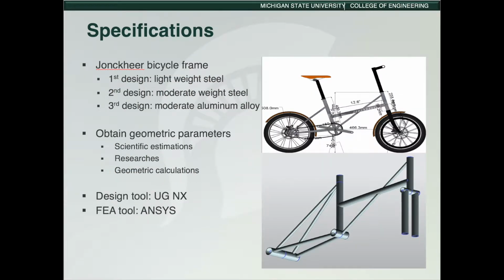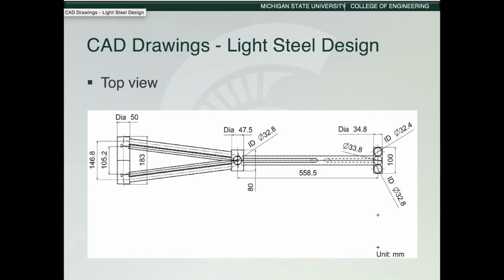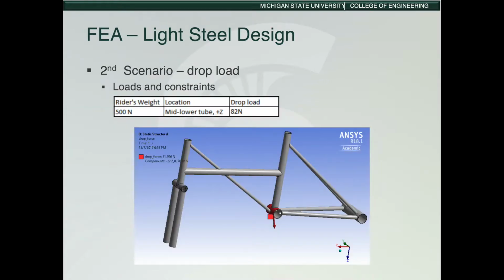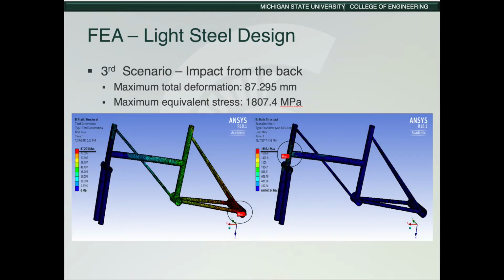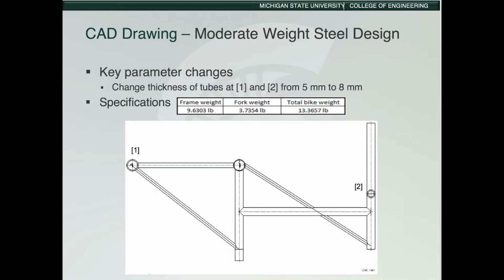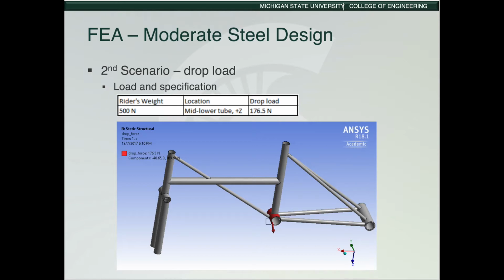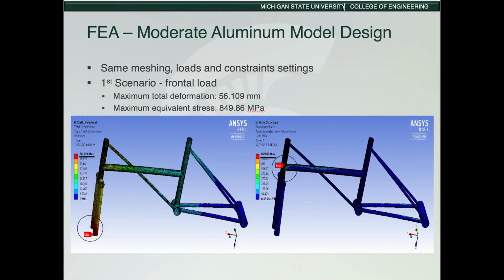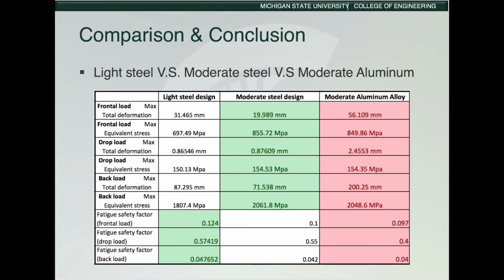ME475Final Xu Wang 2 0